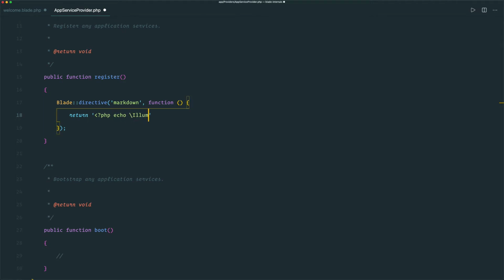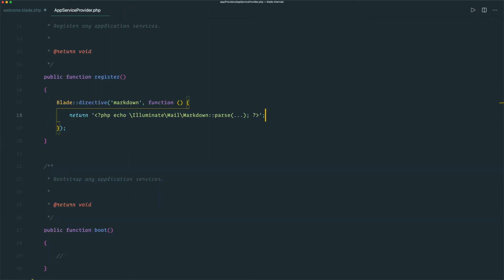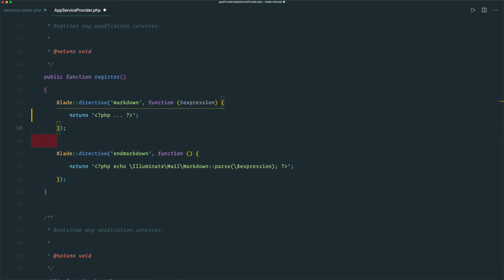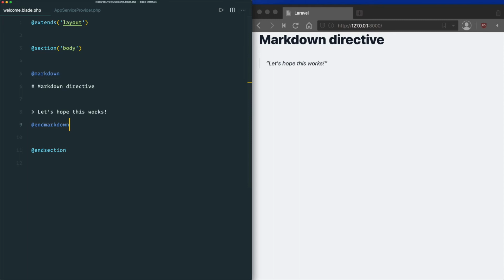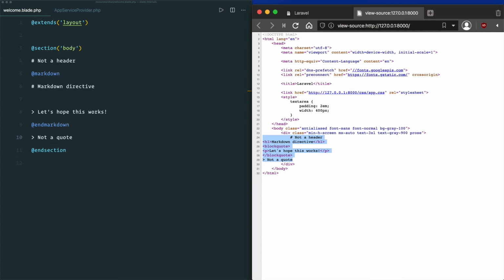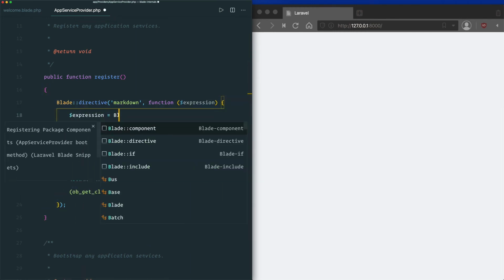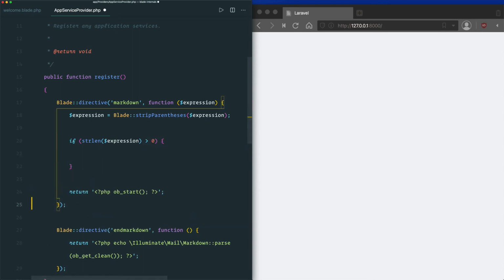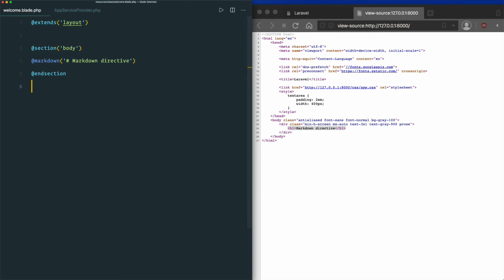Laravel Blade Internals - Custom Directive Slots and Ending Tags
Here we'll look at how we can introduce "slots" into our own custom Blade directives to capture anything between an opening and ending directive. In the process, we'll build a simple directive to render Markdown for us in Blade.